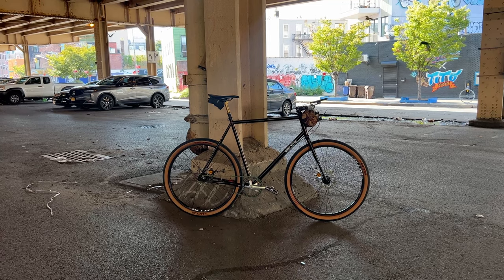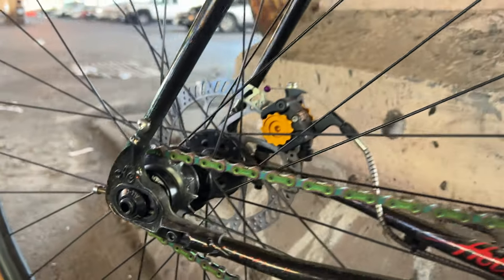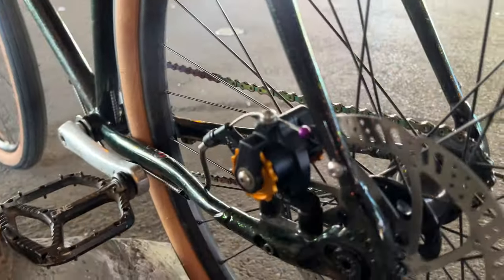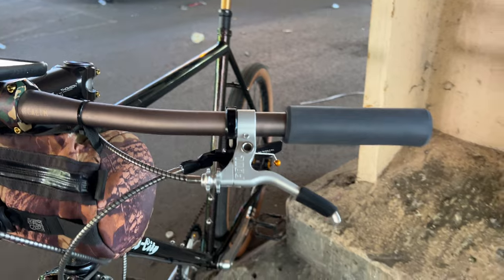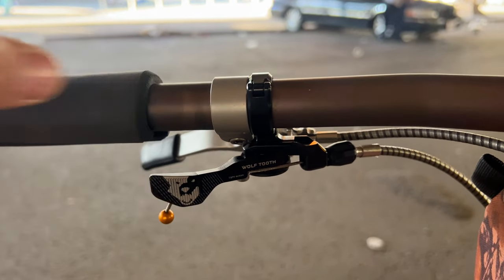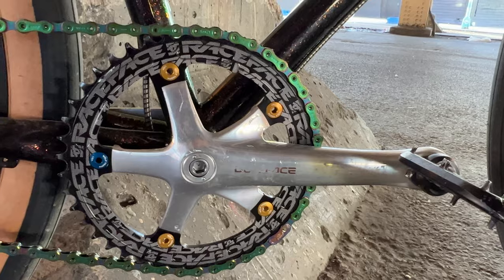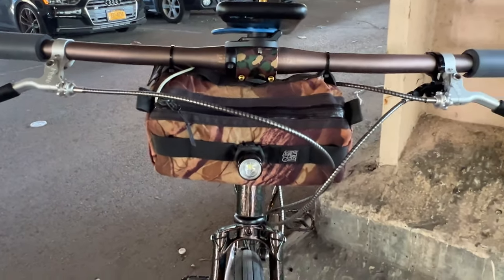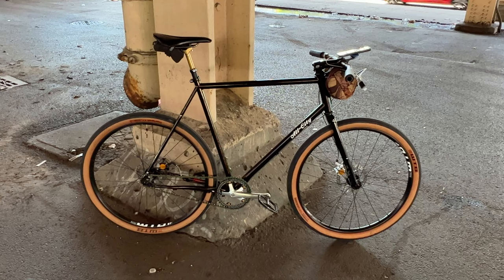All City Super Professional